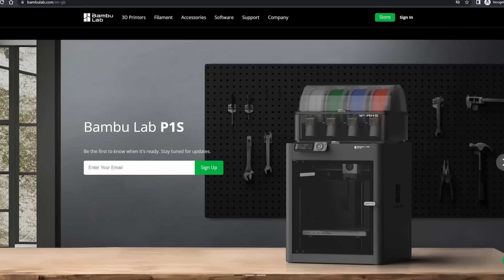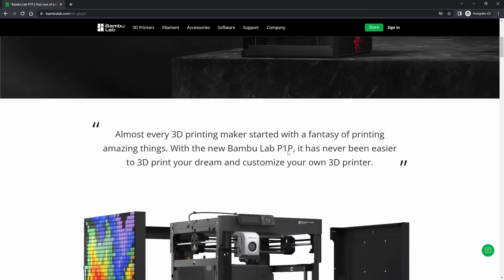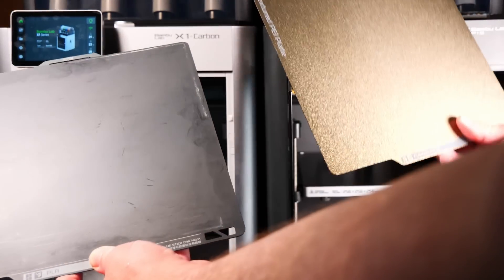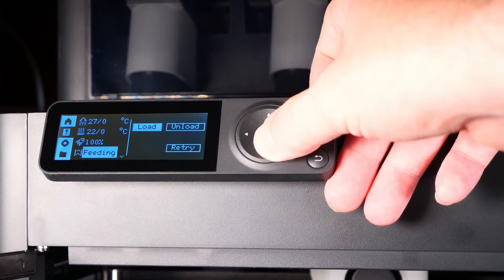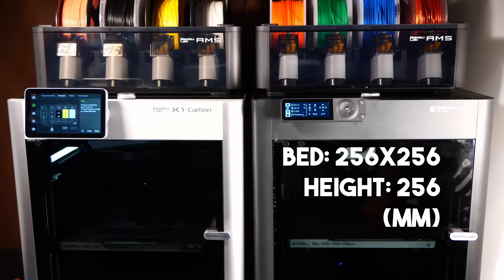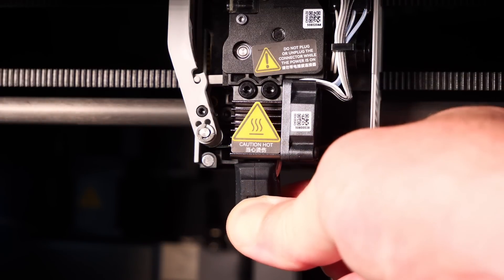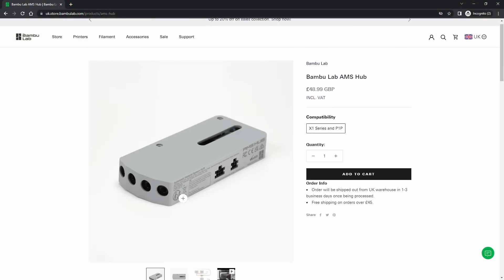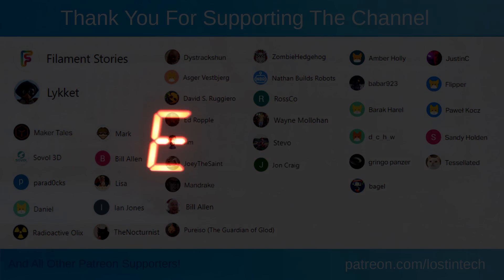The Bambu Lab P1S is here - Should you buy this one?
Bambu Lab are doing what they do best - sticking to the same working hardware, but making it more appealing! The P1S is iterating on the insanely popular P1P, but taking some of the premium features of the X1C, and making them available for basically the same price. It's a winning formula.
Watch and learn which features are included!
Bambu Lab Sent me the printer at no cost for the purposes of the review, no money changed hands, opinions are entirely my own, if you can even find any.

I try to keep a list of random stuff I use/buy, it is surprisingly random.